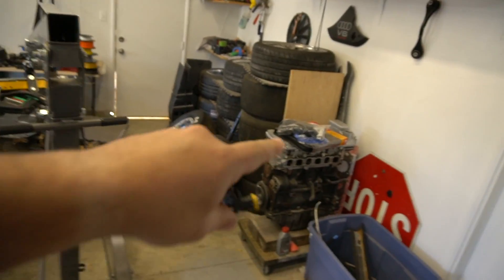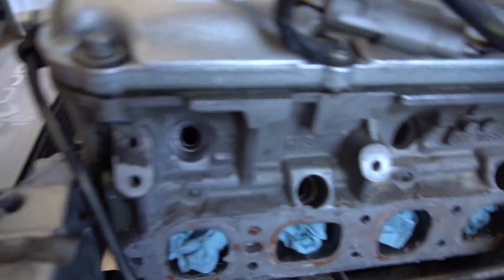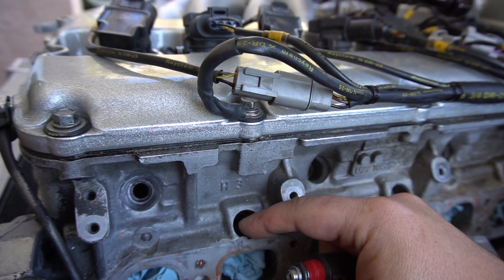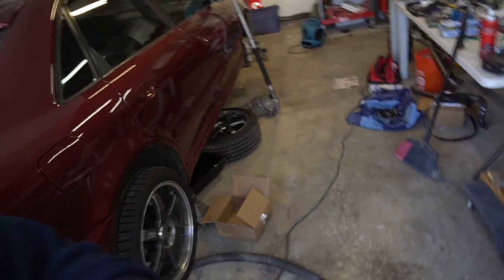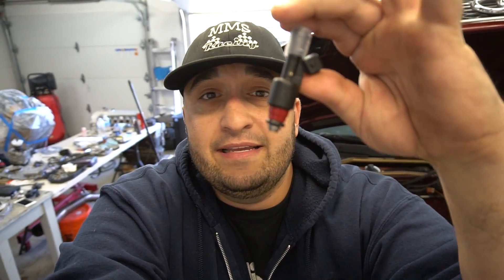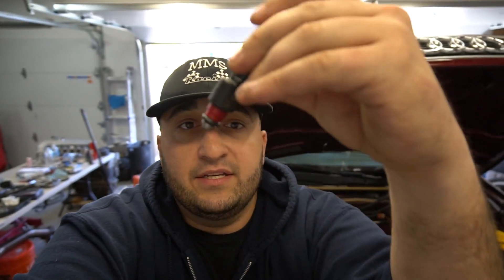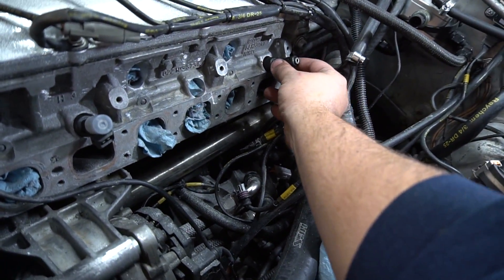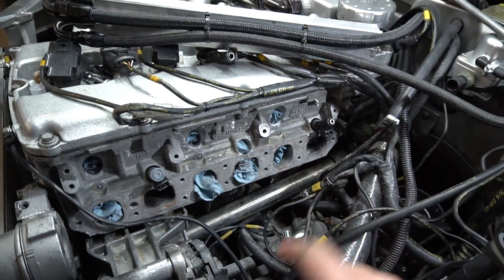Grinding a 24v VR6 cylinder head to fit 2400cc Injectors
Feta Fam!

What's up!?!?!!?

Today we need to make a choice and were short on time and options as the Silver pig needs more fuel, but the 2.8 cylinder head limits the types and kinds of injectors we can run.

Watch as we tweak the head and discuss a few things, also let us know your thoughts in the comments below, we're trying something new on our channel with the time lapse.

-MMS

Mailing:

MALAKA MOTORSPORTS
Details